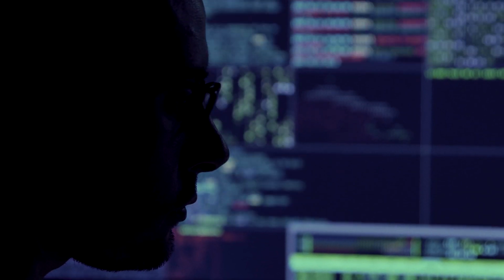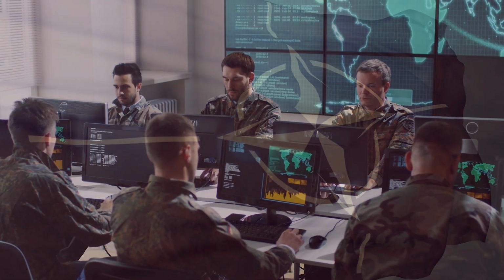Securing classified access with Oracle VM VirtualBox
Learn how Secunet grew their market share 70% by creating a new virtualized workstation that embeds Oracle VM VirtualBox, enabling customers to securely access highly classified information while freely surfing the net, using the OS of their choice.